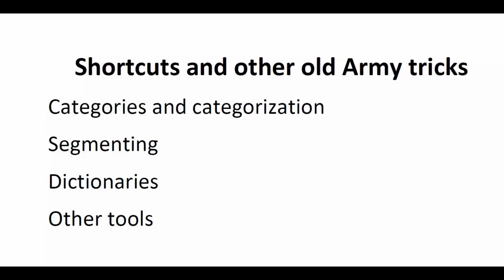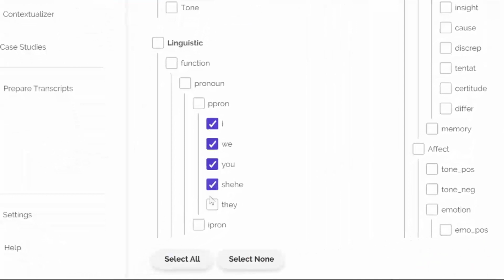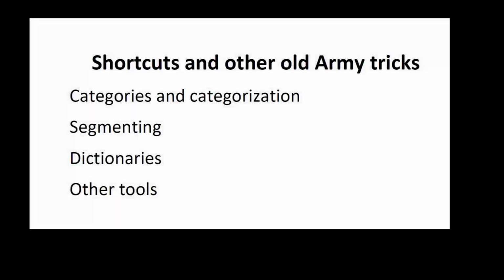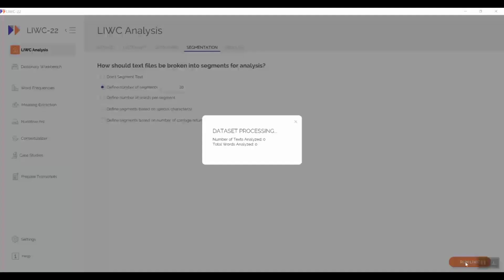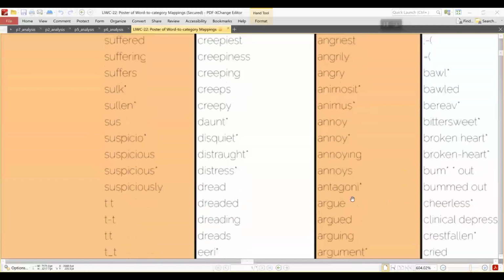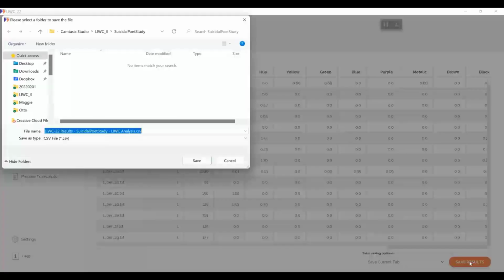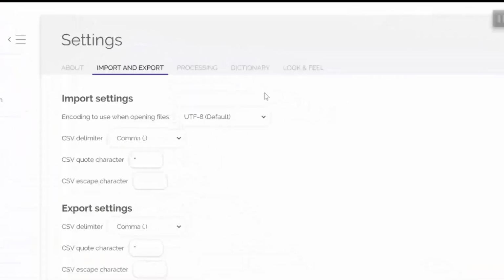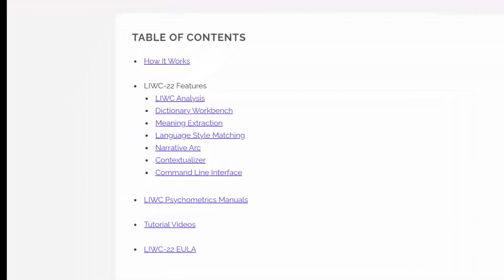LIWC-22 Tutorial 2: Tips and Old Army Tricks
An overview of several LIWC-22 features including categories, color coding of words, segmentation options, dictionaries, and settings. A cognitively and emotionally satisfying experience!